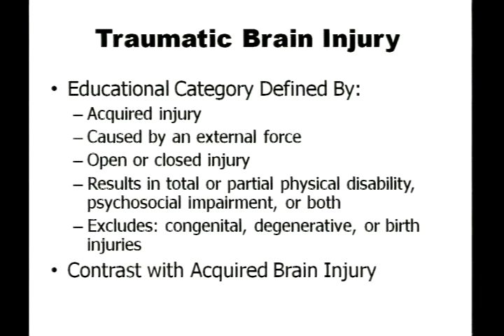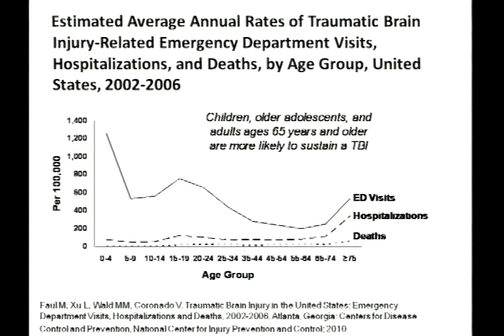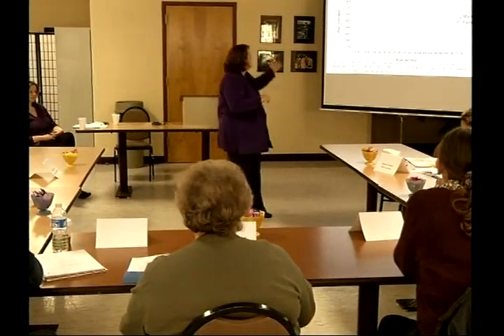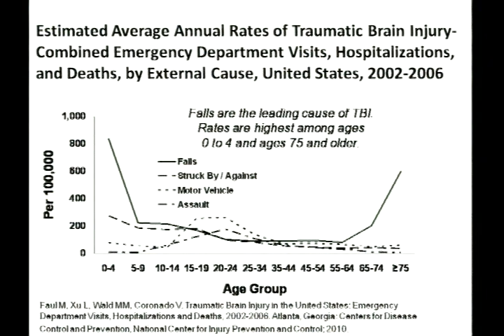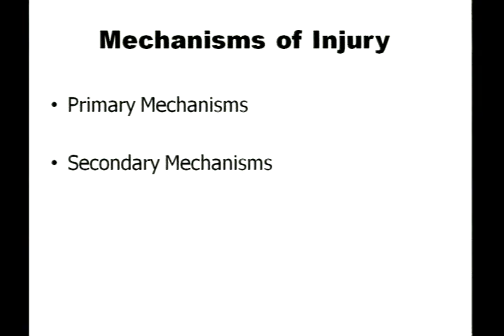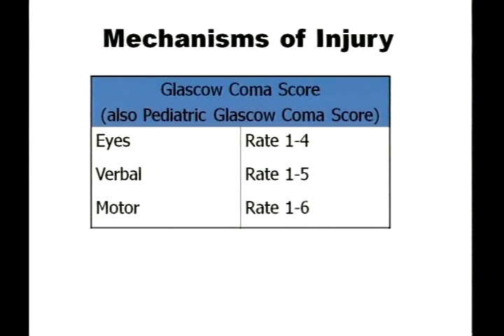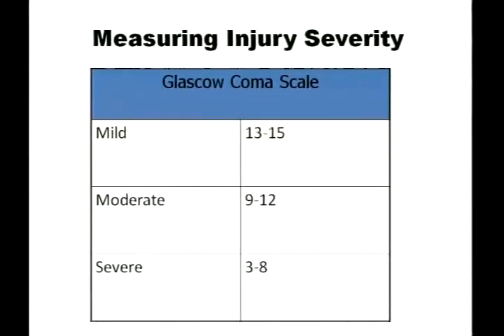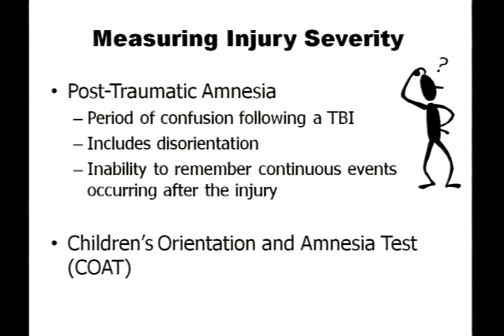Traumatic Brain Injury Definition, Prevalence & Mechanisms